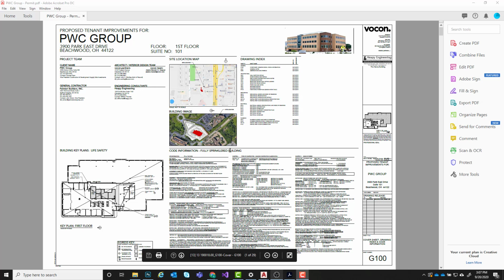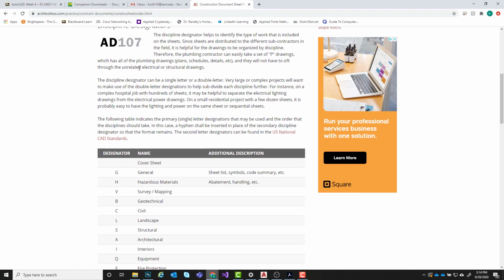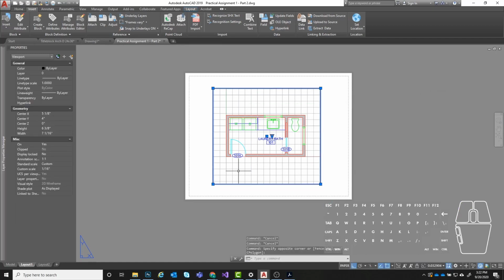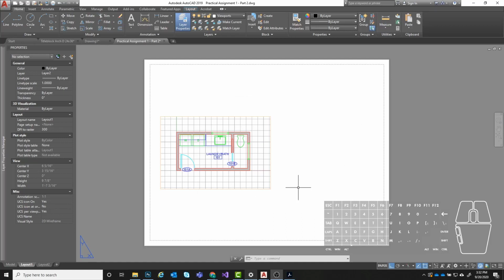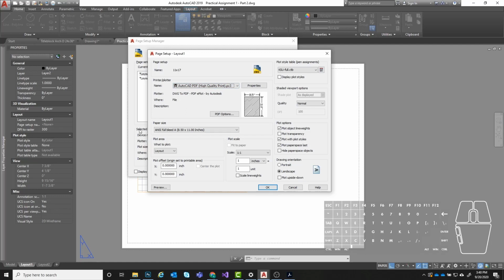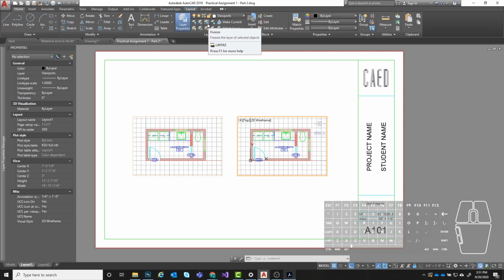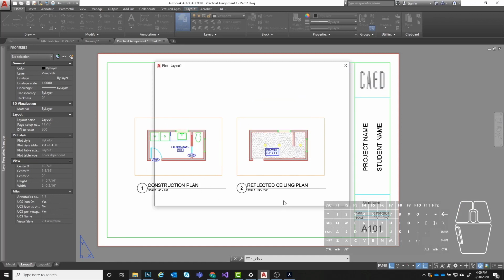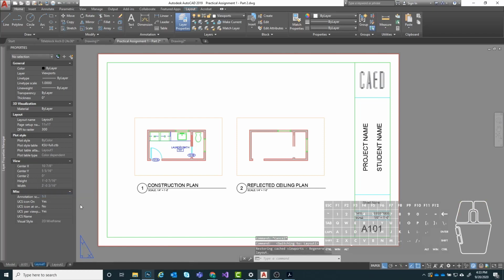AutoCAD Layouts and Publishing